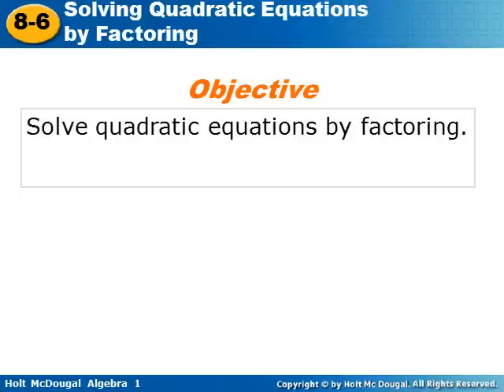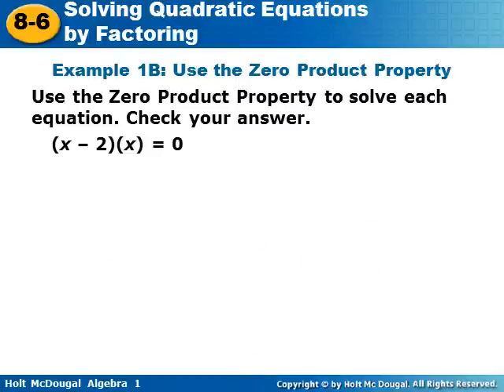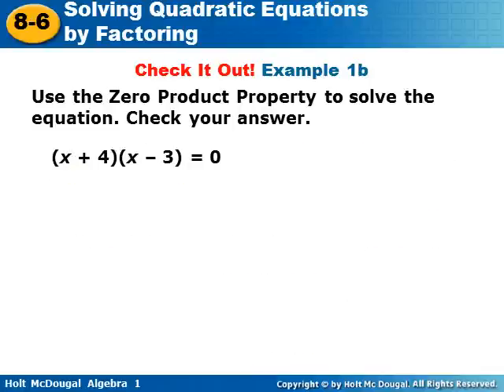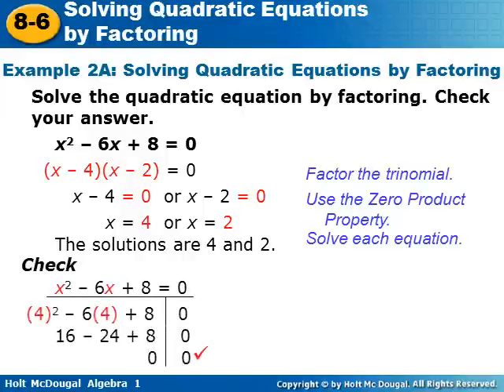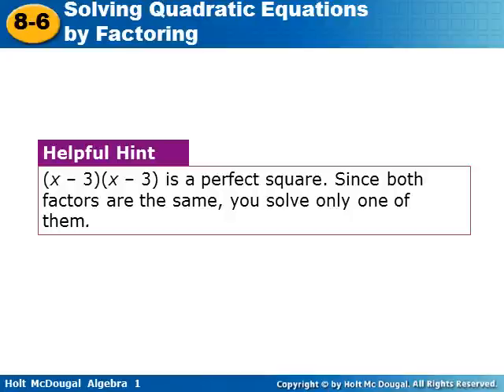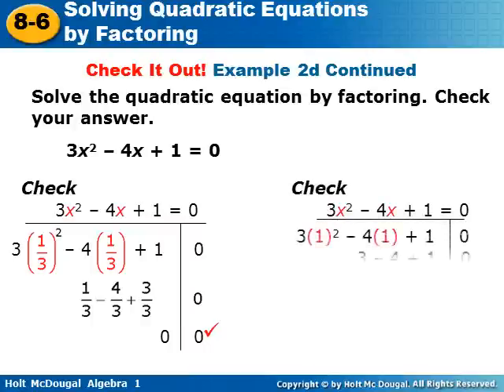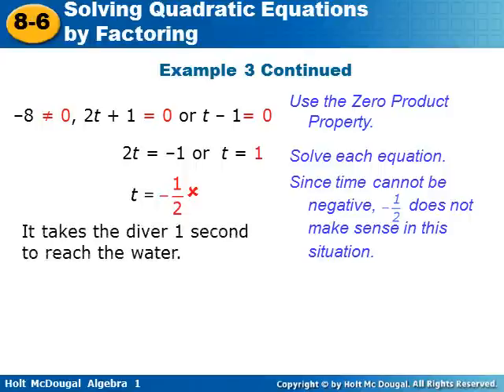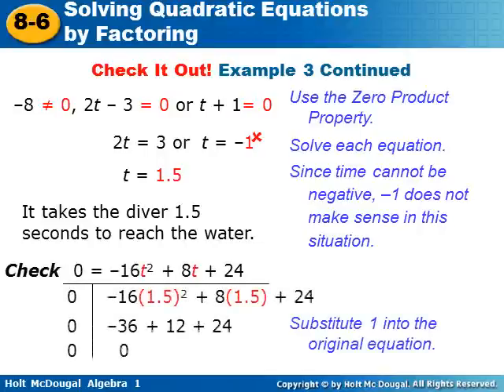Lesson 8-6 Video